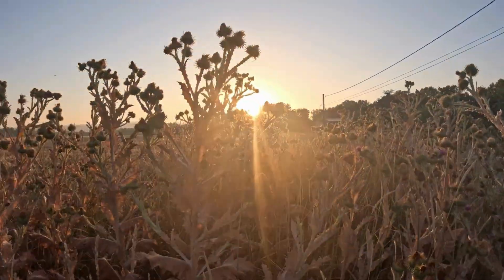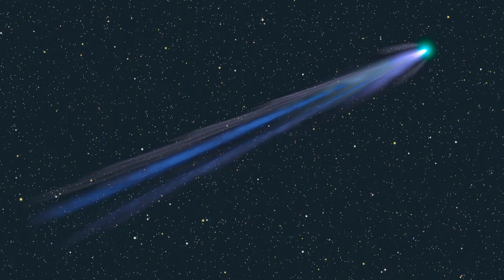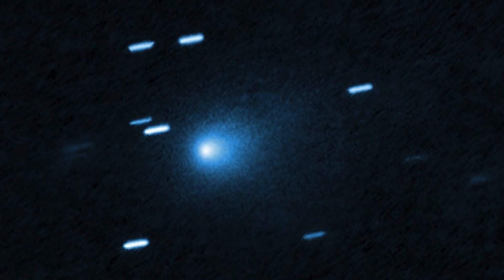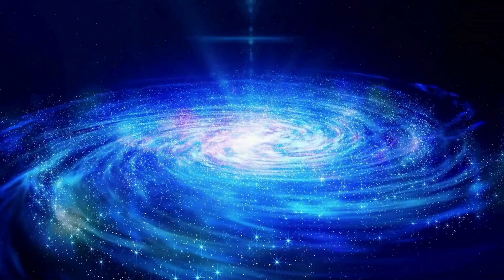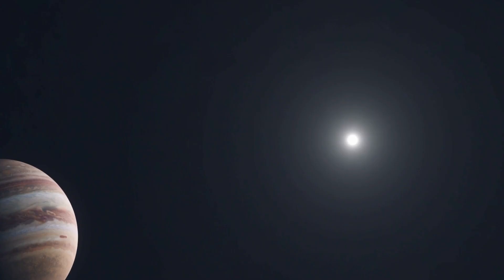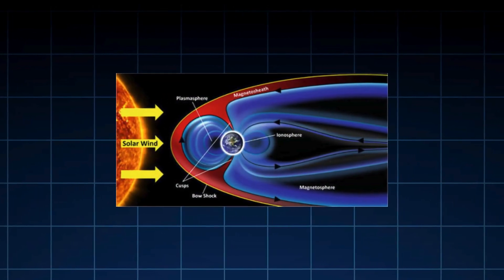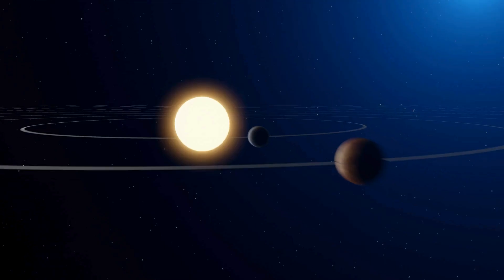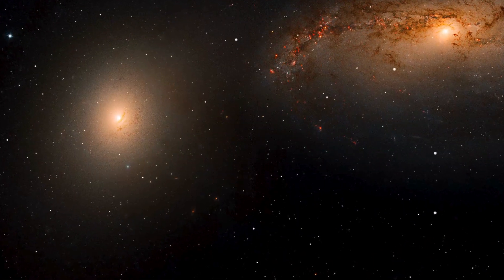What Is Actually Happening With 3I/Atlas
🪐 What is really going on with 3I/ATLAS? This captivating YouTube video dives deep into the mystery surrounding the third interstellar object ever detected—3I/ATLAS. From its bizarre orbit that defies solar explosions to theories suggesting it could be more than just a comet, this video unpacks the latest scientific findings, expert insights, and cosmic speculation. Whether you're a space enthusiast, science buff, or just curious about the unknown, this is your gateway to understanding one of the most puzzling objects in our solar system. Discover what makes 3I/ATLAS so extraordinary and why it’s capturing the imagination of astronomers worldwide.